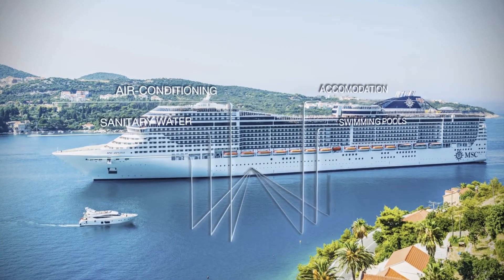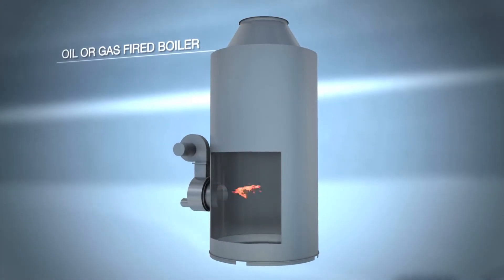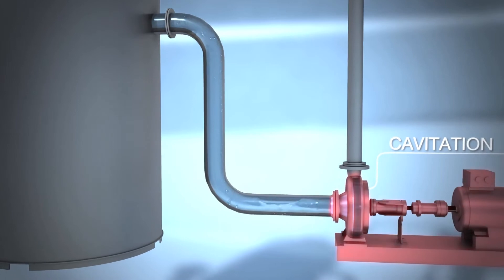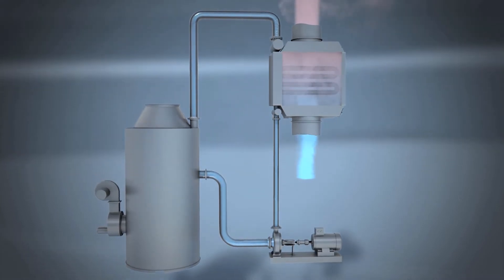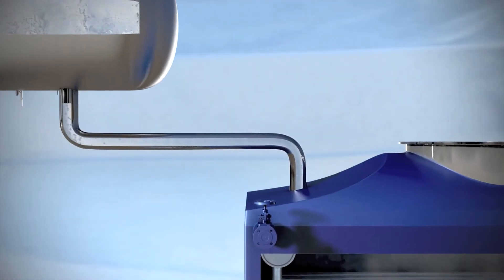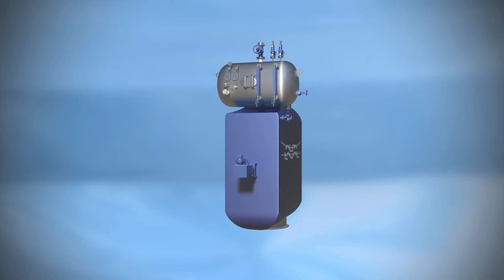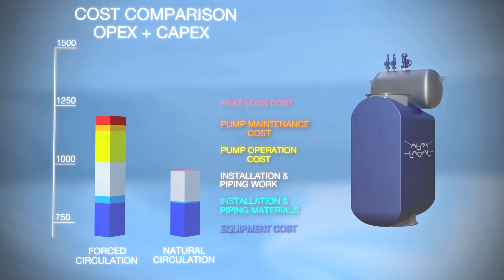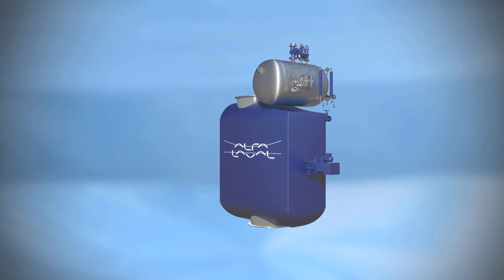Alfa Laval Aalborg XWi with natural circulation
An exhaust gas boiler Alfa Laval Aalborg XWi with an integrated natural circulation system uses physical phenomena to drive the water through the boiler unit, which removes the need for circulation pumps, offering considerable savings and optimal operational safety.